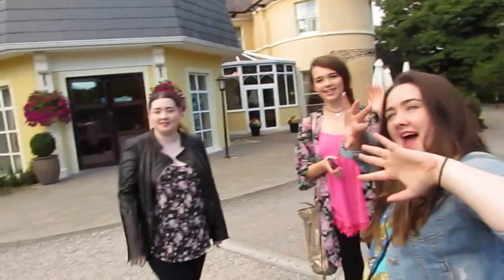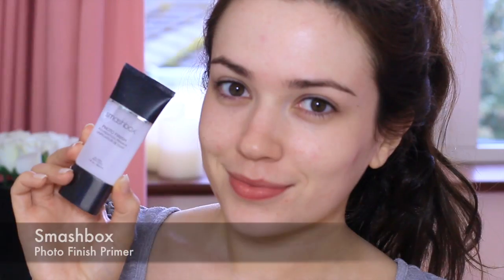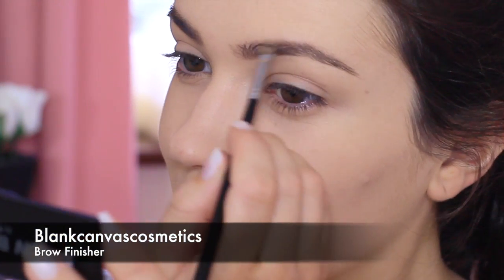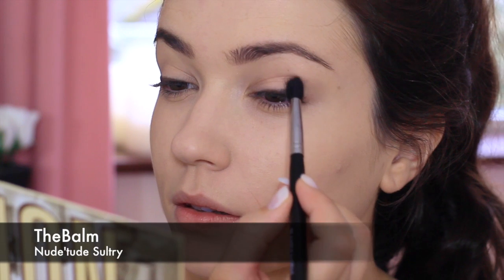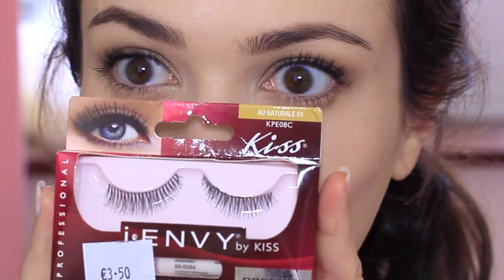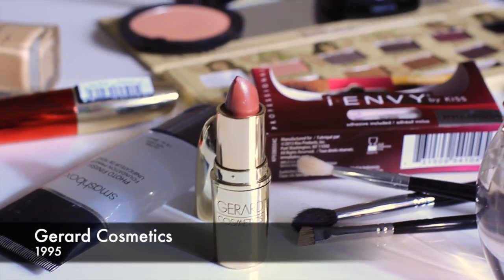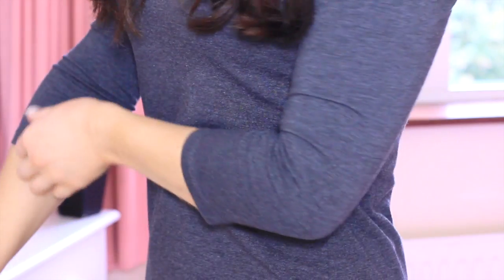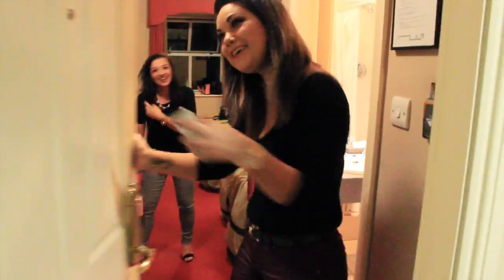GRWM | Irish Beauty YouTubers Meetup | Cork 2014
Get Ready With Me for the Irish Beauty Youtuber Meetup in Cork Big thanks to Mel and Grace for letting me steal some of there vlog for my video x

Meet the girls |

Need more help? Check out the videos below!

She is amazing!! I can't stop listening to her music!!

Glamorous
Navy
Blue
Smoky
Eye
Makeup
Tutorial